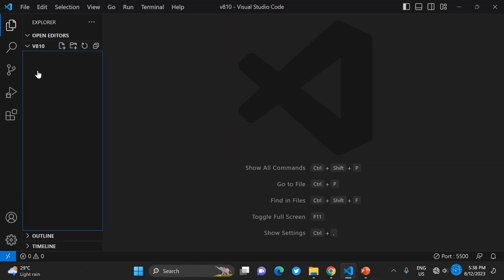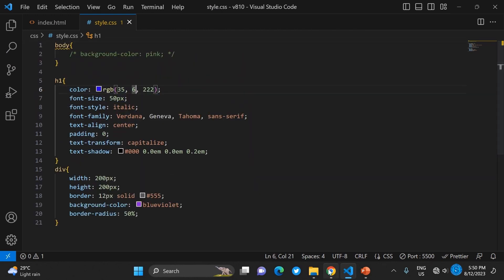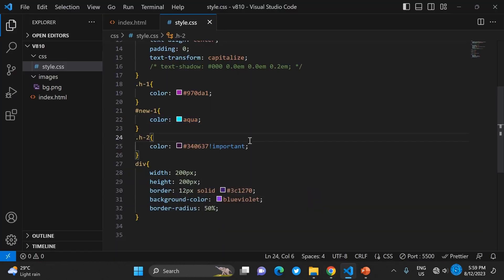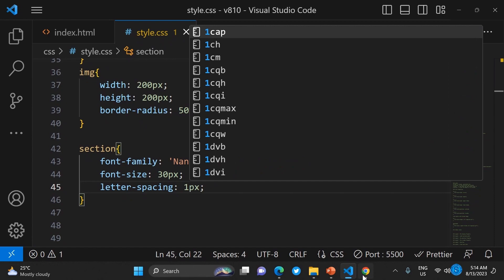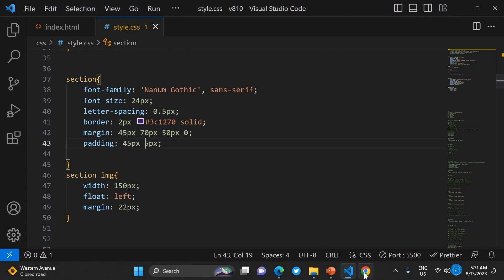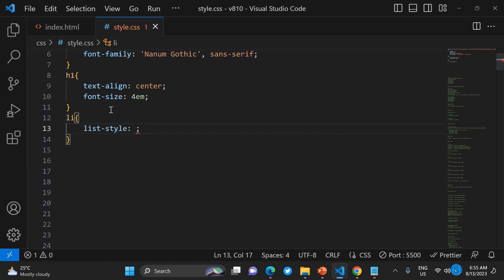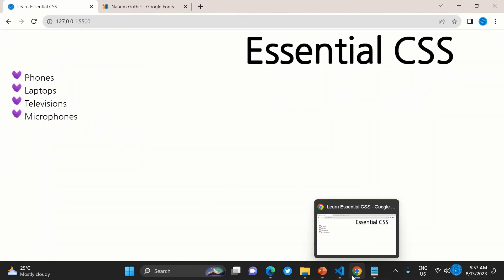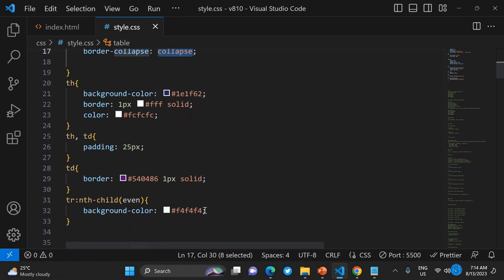Learn CSS in 35 minutes | CSS for Beginners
This video covers various aspects of CSS.